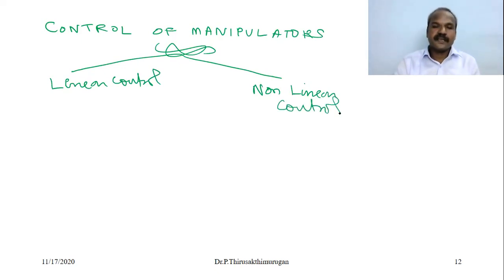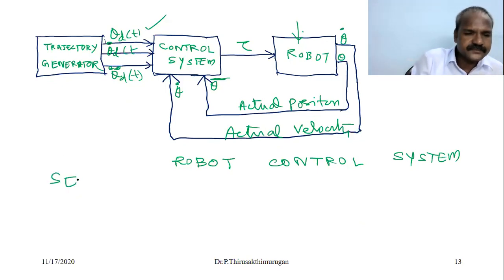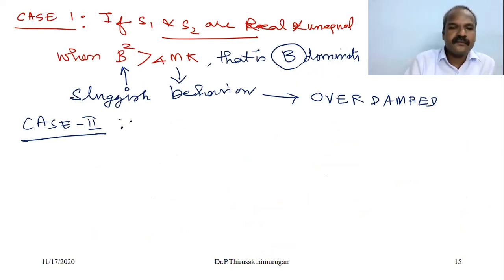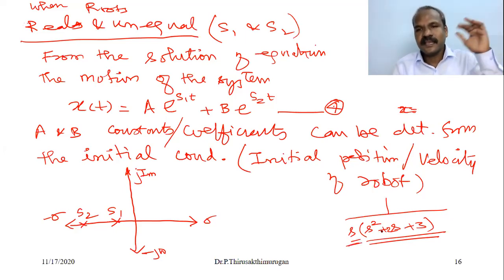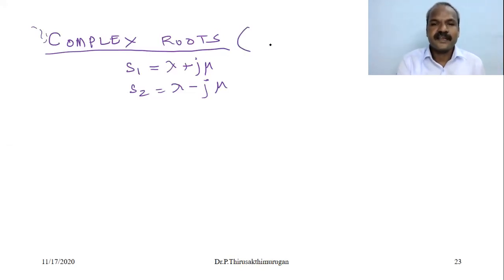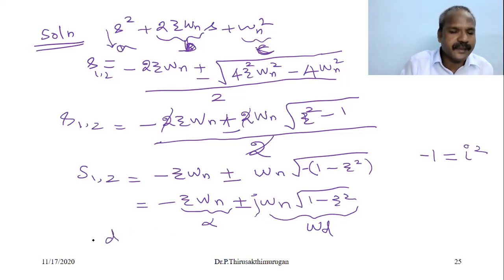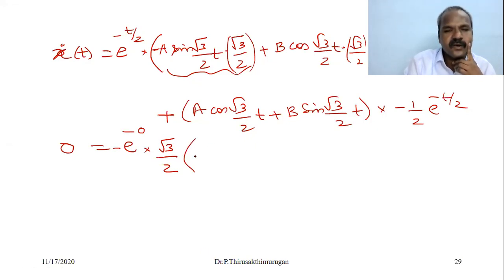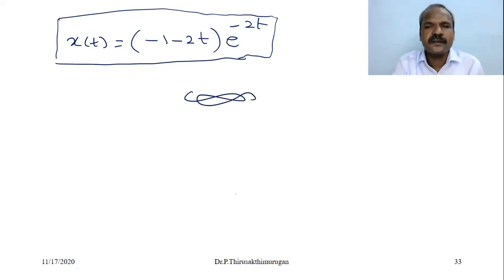Robotic Control System part II